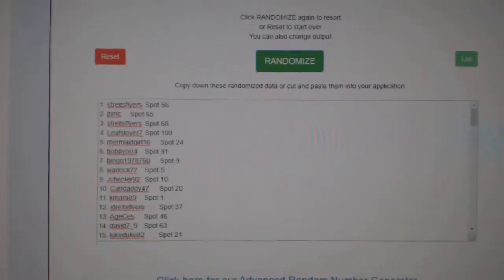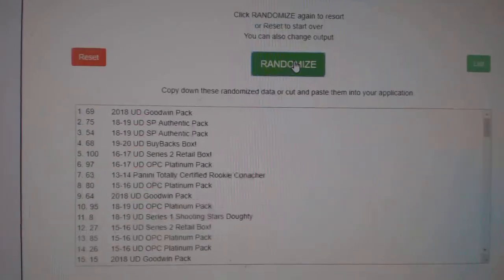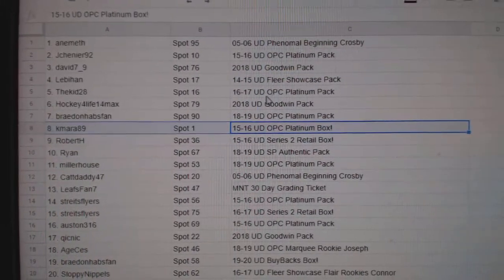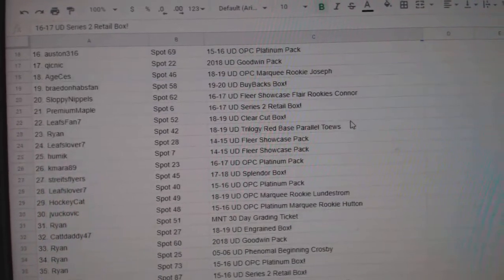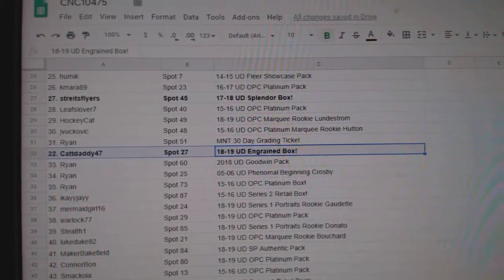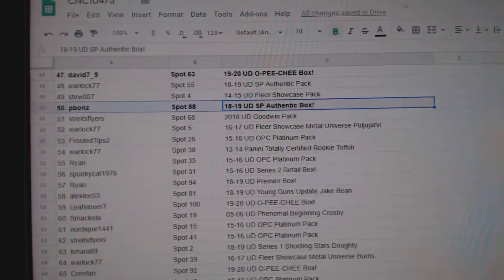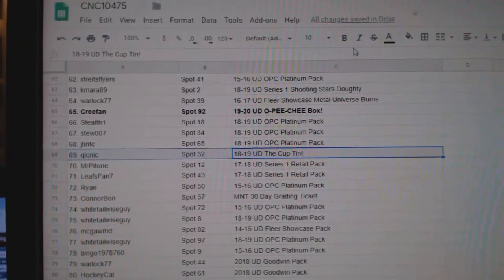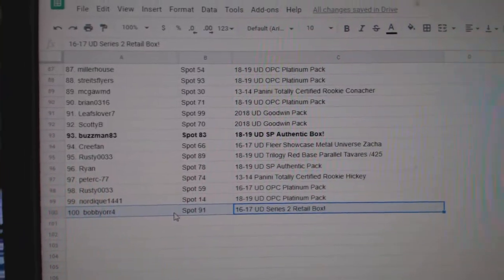Massive Final Chancer of 2019 With 19 Box Winners! - C&C GB #10,475